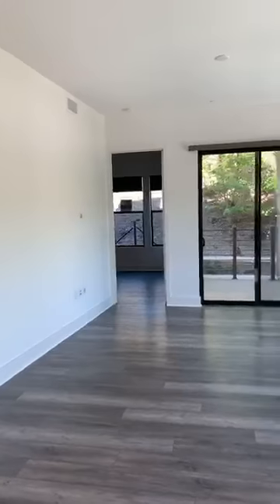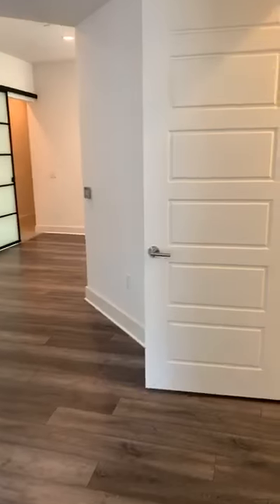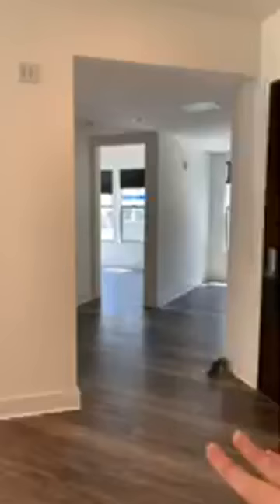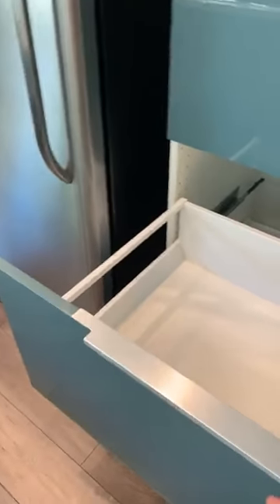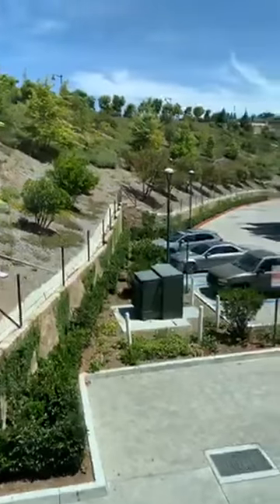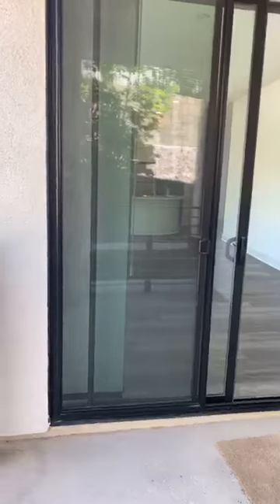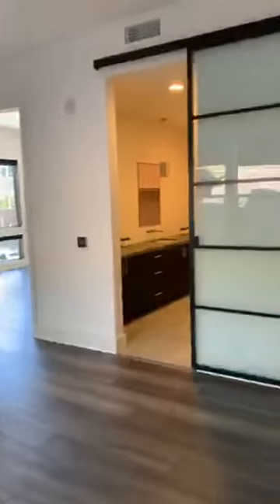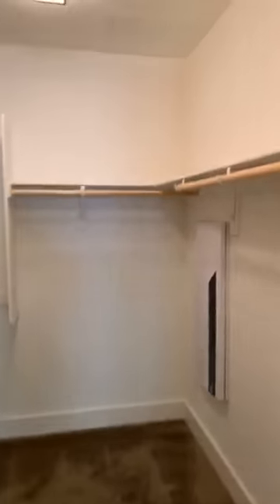8570 Aspect Dr: Facebook Live Virtual Open House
8570 Aspect Dr | 2Bd/2Ba | 1,457sqft
This Lucent II home in the award winning Civita community offers $40k in tasteful and designer upgraded features with an open, airy style living. A premium lot purchase for a private corner facing hillside view within the complex, offering natural light and additional outside space. Enjoy the convenience of a lock and leave lifestyle.

Lauren Mundell | Century 21 Award | DRE#02028998
Carol Mundell | Century 21 Award | DRE#00863002